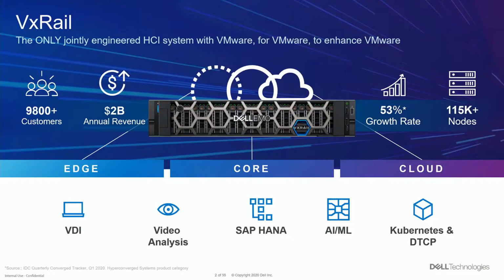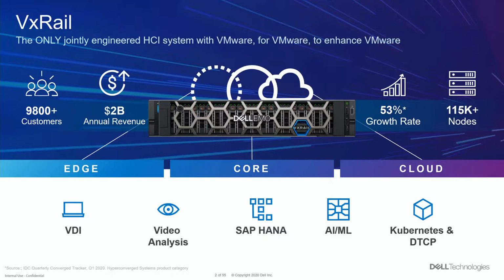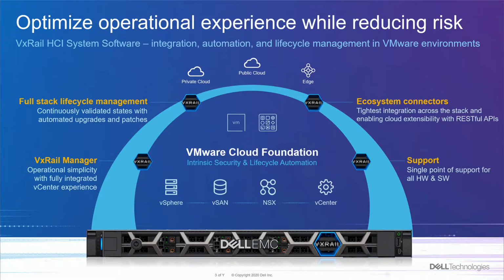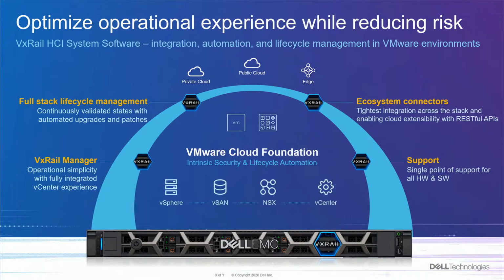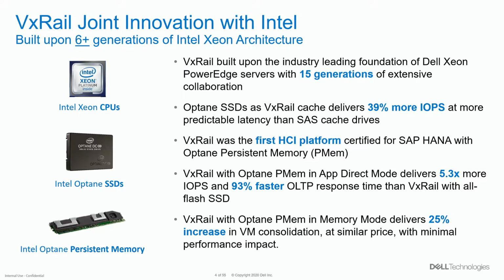Intel and Dell EMC VxRail Joint Engineering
Are all @IntelBusiness OEM's the same? Keith Townsend interviews Rick Reddy from Dell Technologies and Chris Murphy from Intel. Both Intel and @DellTechnologies are known for hardware. What are the software innovations and how does Intel + Dell Technologies = improved on-premises management.